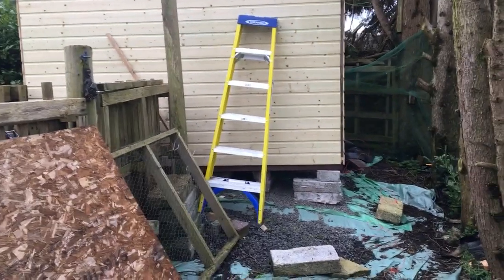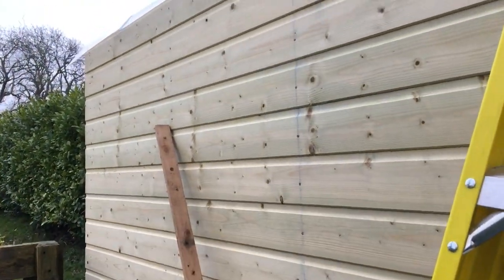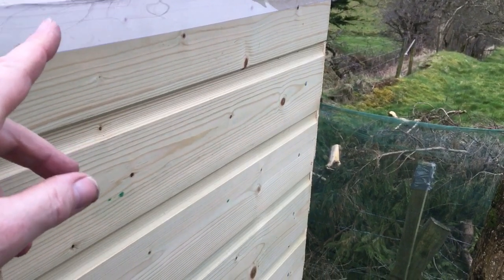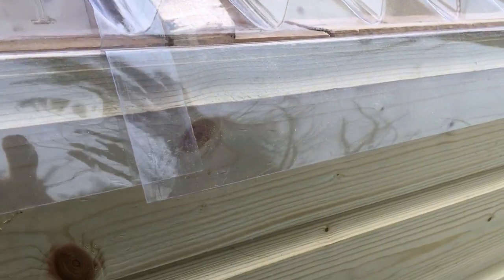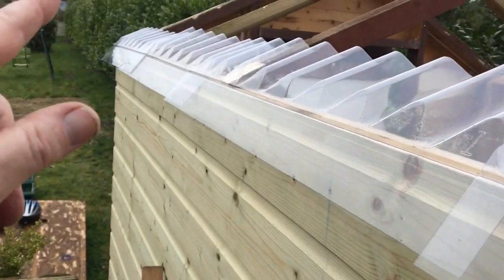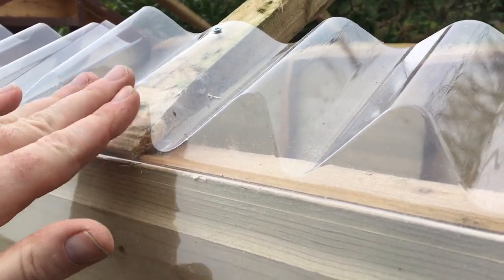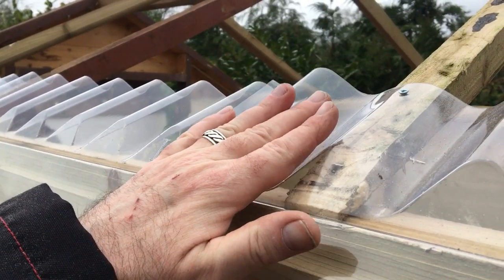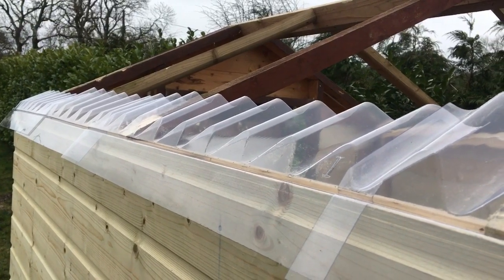Fitting drip trays on my journey to Repairing an old shed